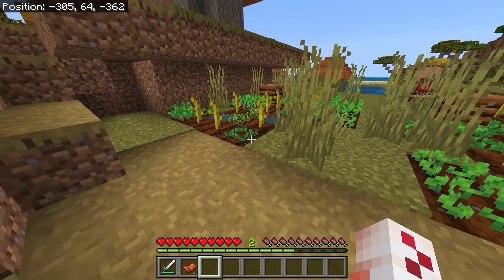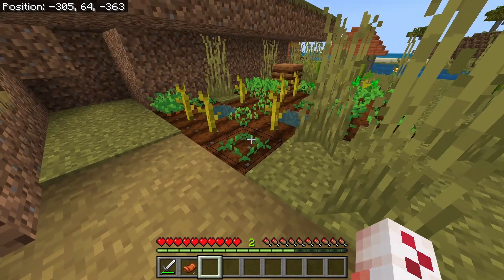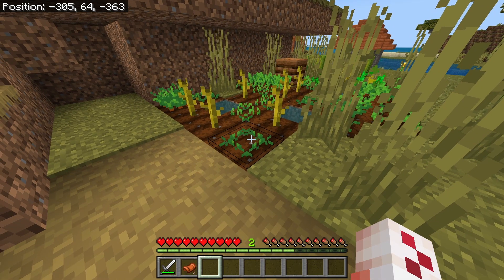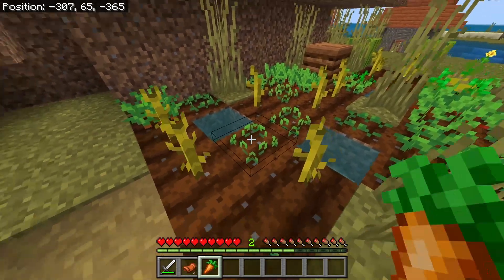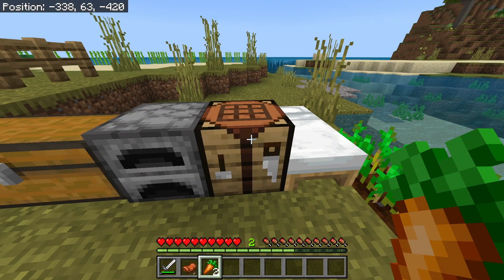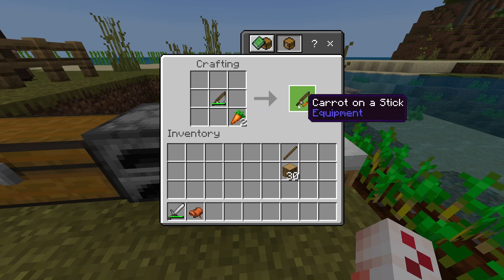MINECRAFT ACHIEVEMENT/TROPHY GUIDE #15 - [ WHEN PIGS FLY ]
Minecraft Achievement Guide, when pigs fly, trophy guide, bedrock, tutorial, episode 15, MCPE, windows, xbox, playstation

[INFO]
In today's video, I show you how to obtain the Minecraft achievement "WHEN PIGS FLY"